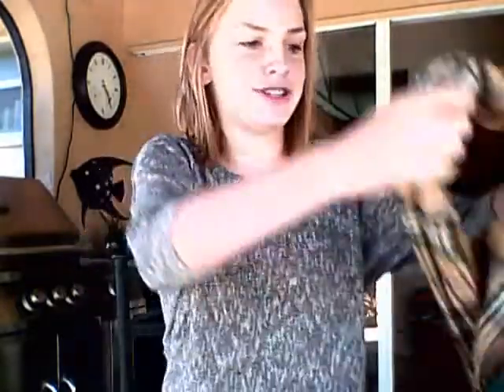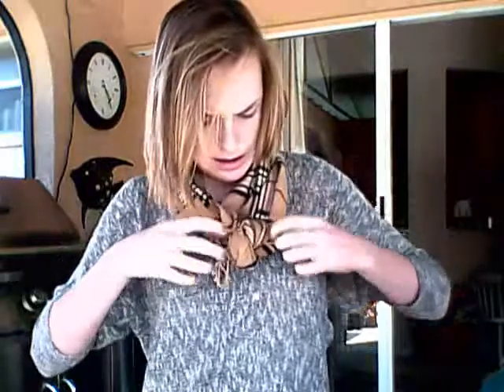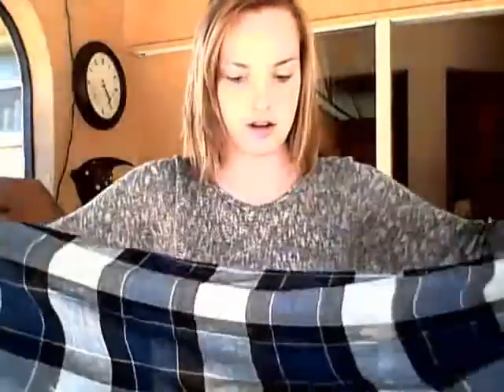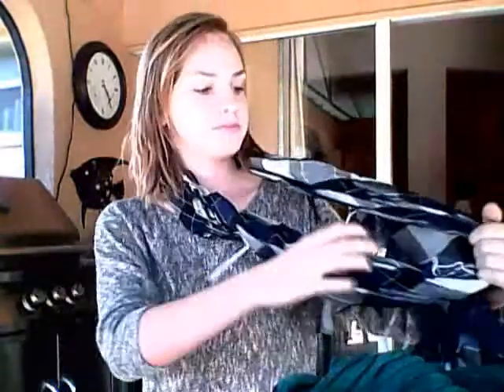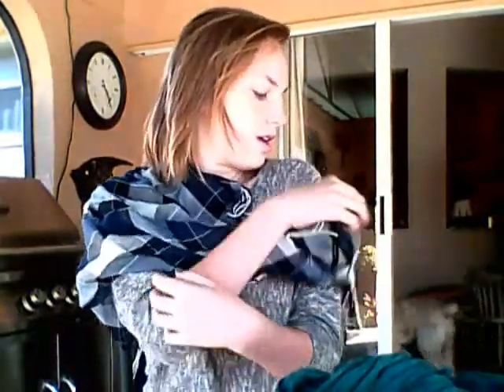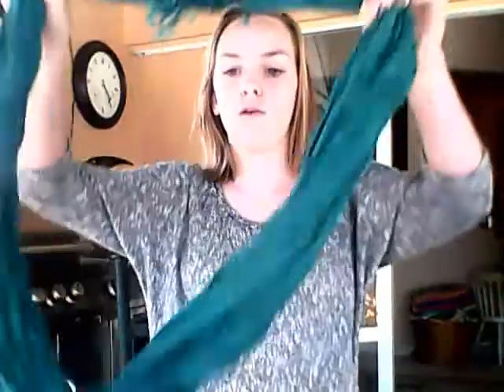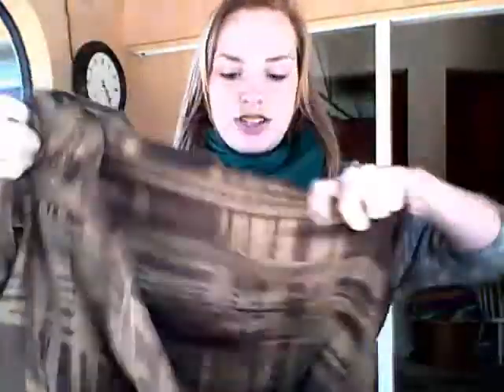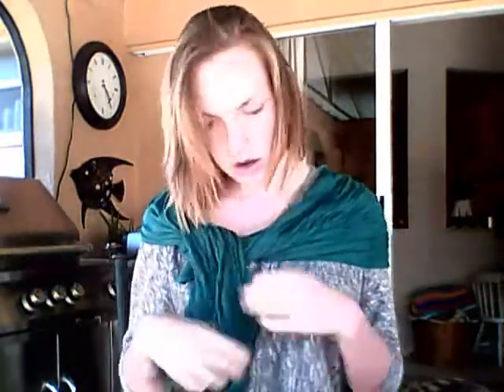how to wear scarfs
i loved making this video i hope you guys